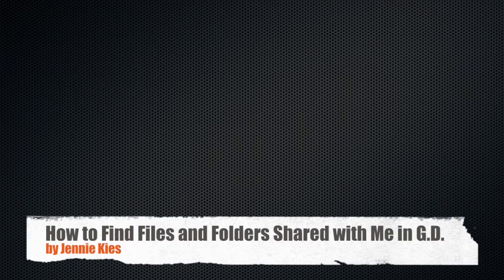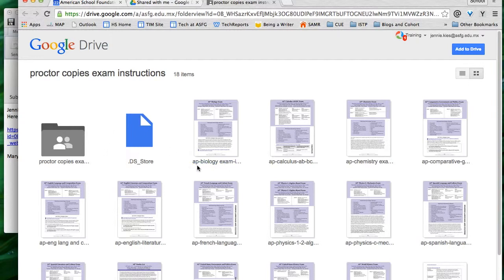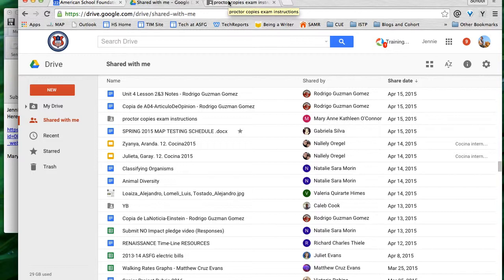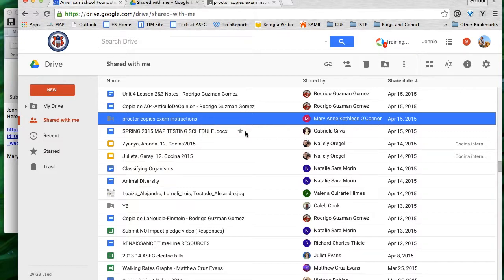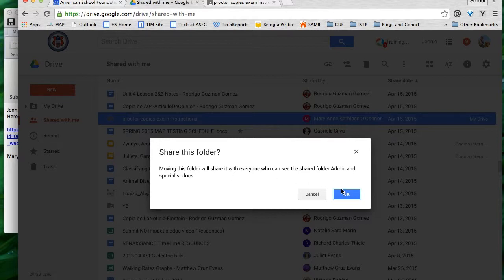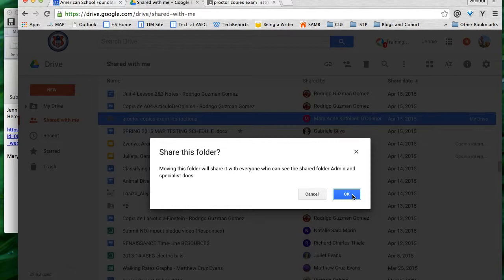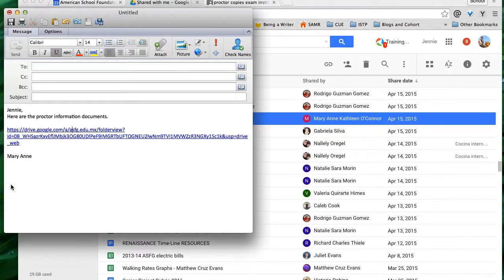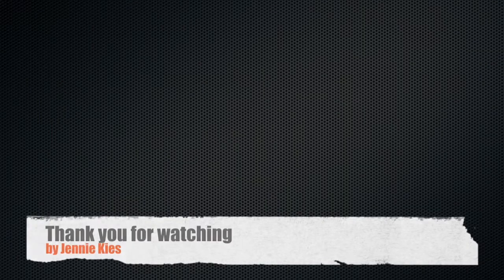How to Manage Files and Folders Shared with Me in Google Drive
This video is about How to Manage Files and Folders Shared with Me in Google Drive